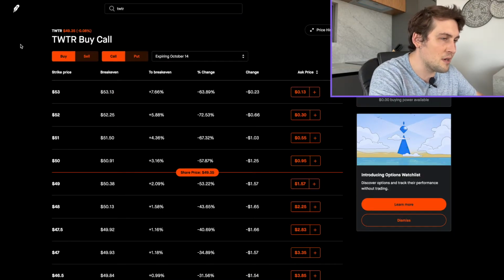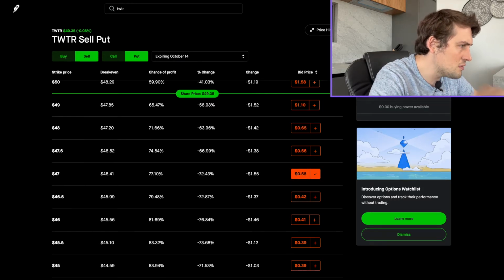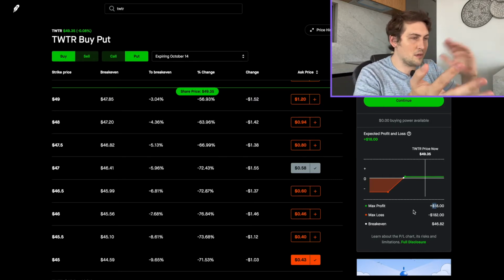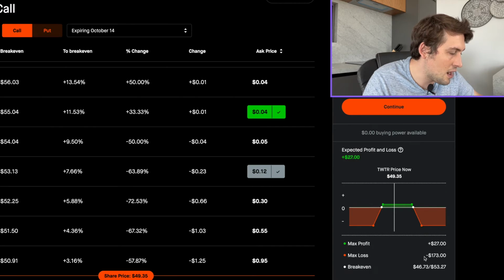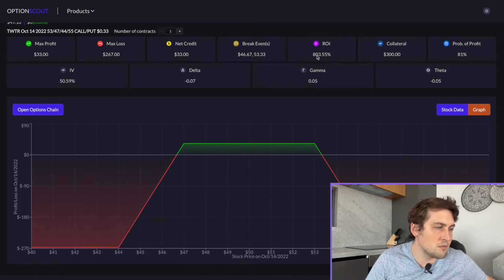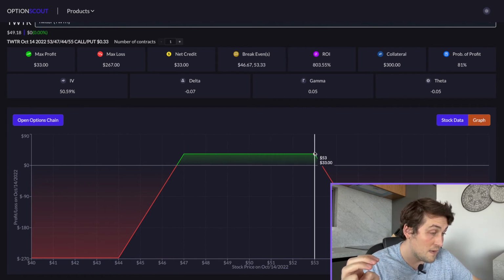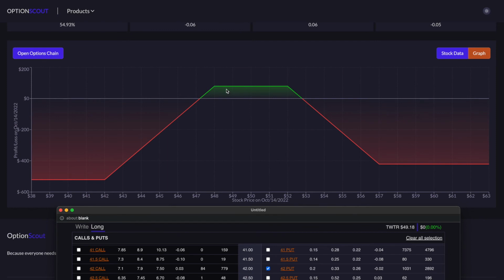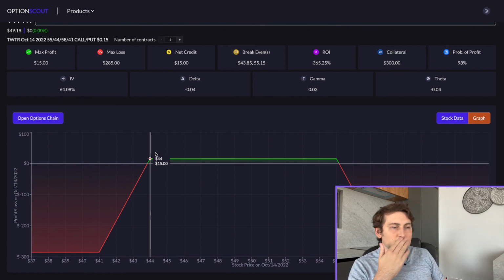Iron Condor Setup in Robinhood + Visualizing Profit & breakevens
Tutorial on an Iron condor in robinhood + using optionscout profit calculator to view the trades max profit and collateral

What is an Iron Condor?
This strategy consists of a put credit (bull) spread and a call credit (bear) spread
Where you sell
- 1 call out of the money
- 1 put out of the money
and buy
- 1 call further out the money
- 1 put further out the money